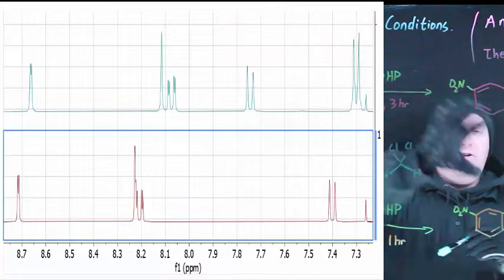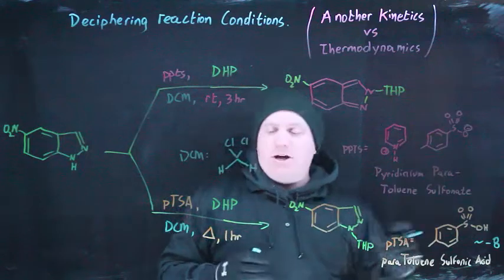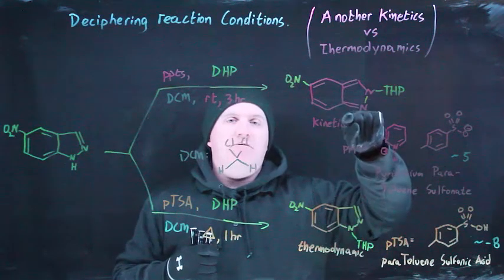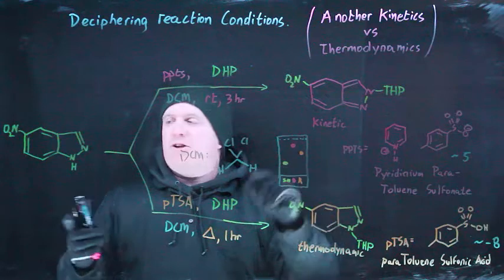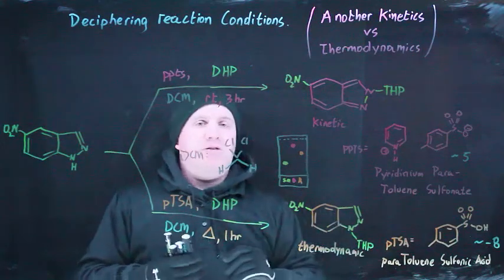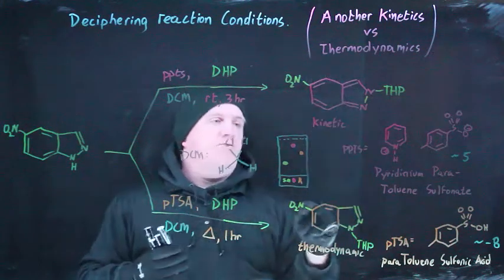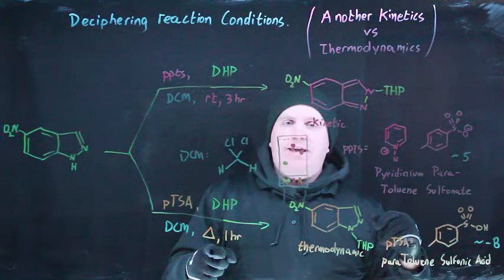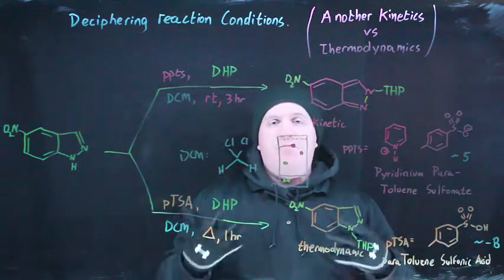S'21 - Intervention 6 - Ross v DJS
There's a central framing device I use in Orgo I - starting with a powerpoint that's... more a description of where we will end up... than truly useful when we begin.

At this stage in the game, students should have the skills to get through slide 60 before encountering the unfamiliar material.

But as a framing device, the point is that "what is this reaction going to make" is a useful thought...  and a slight change in conditions can lead to multiple products... and the main reason I show this:  It communicates, unambiguously, that organic chemistry is the study of a hieroglyphics-based language.

But... this is a topic that we can return to, again... and again.

So here's a video for it!

Timestamps:
0:00 - Overview
0:40 - Start of the Inspire story - DJS path
1:33 - Ross path
2:07 - two NMRs!?
2:36 - why the difference?
3:13 - Evidence for kinetic: TLC
4:26 - why is 1-N more stable?
5:40 - Wrapup